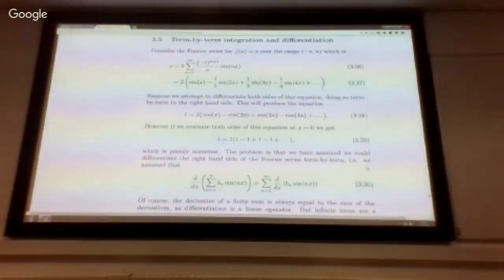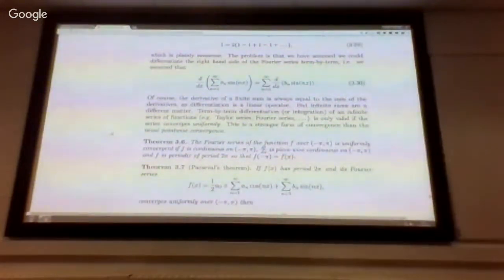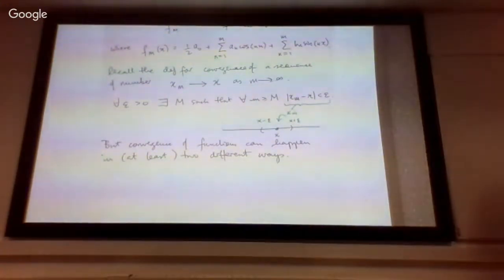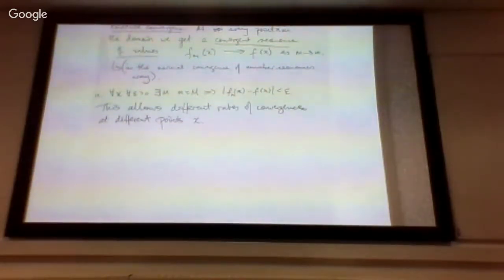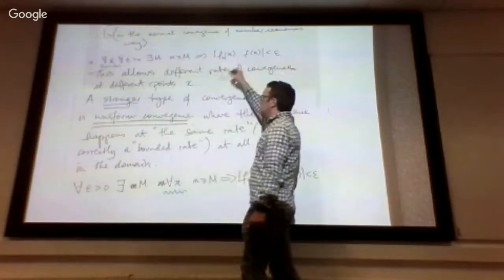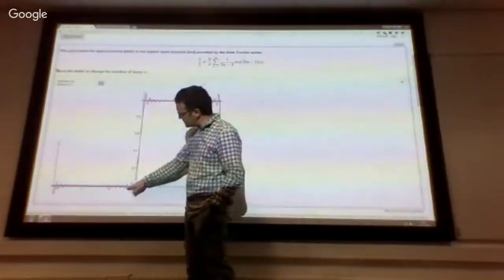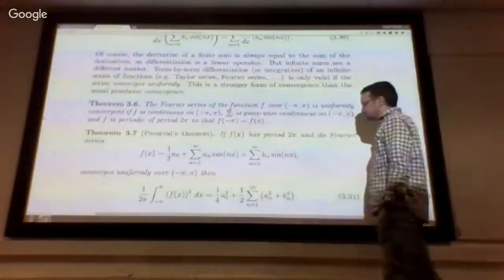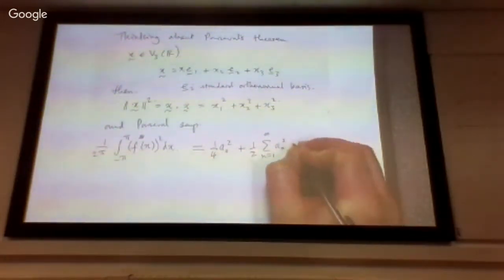Fourier series and types of convergence